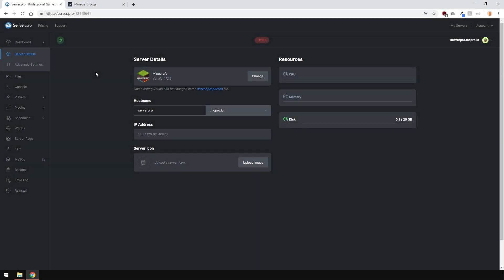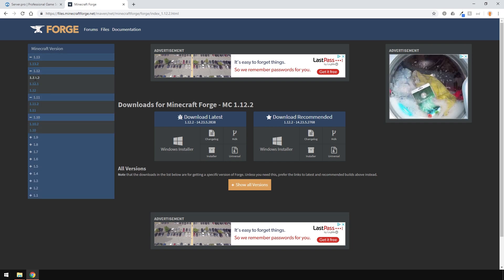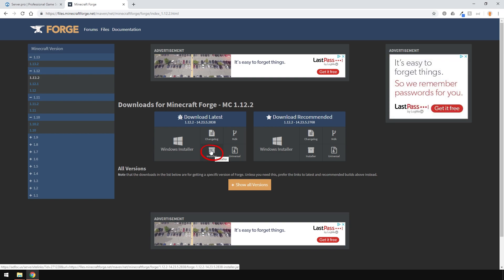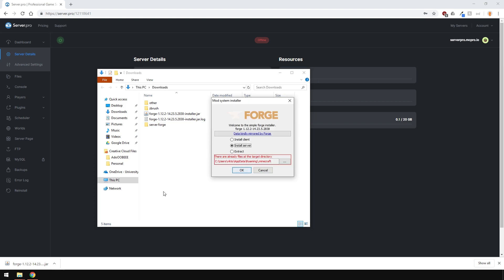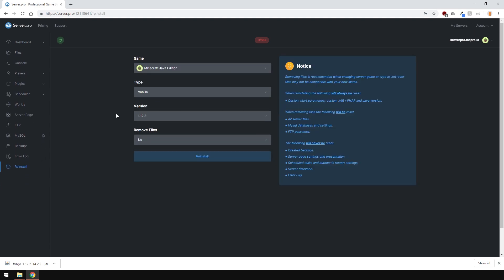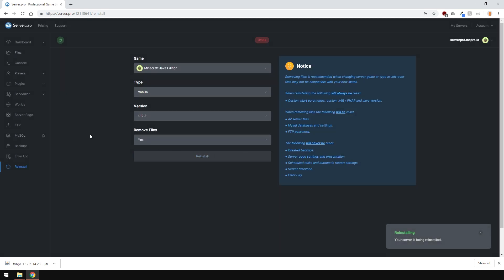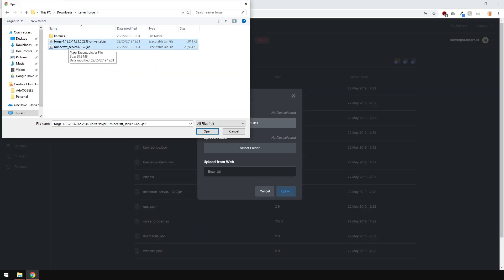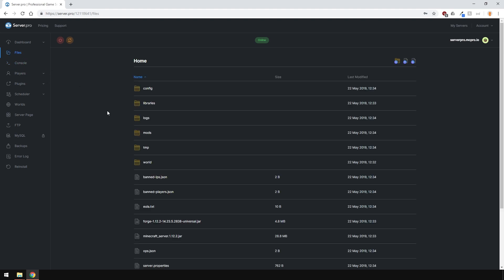How to Install Any Version of Forge on your Server (classic) - Minecraft Java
In this tutorial, we teach you how to download and install different versions of forge on your server.pro server. In this example I use Minecraft 1.12.2 and the latest version of forge but you can apply it the same with Minecraft 1.13.2, Minecraft 1.14.2 etc. and use any version you want.

NOTE if you want to use Minecraft 1.13.2 forge you must change the java version to Java 8 - Hotspot in the advanced settings.